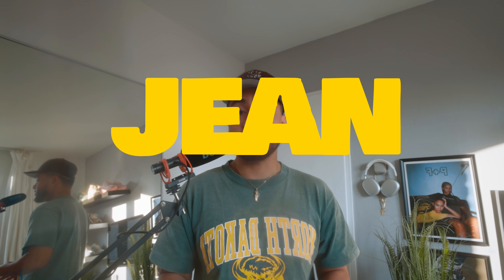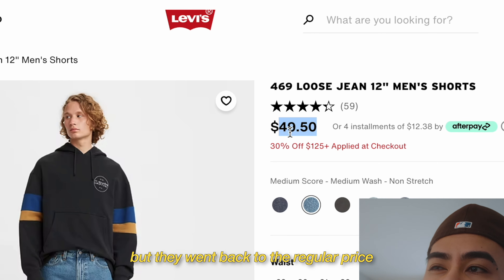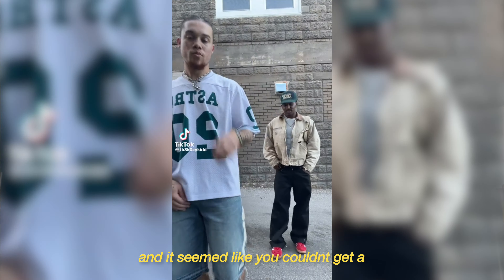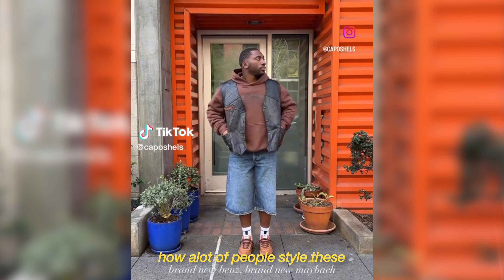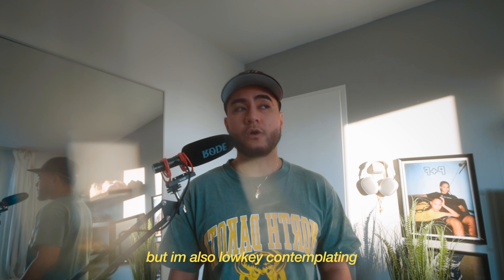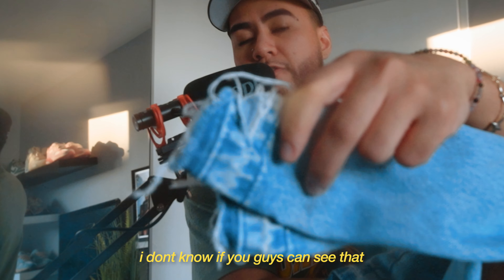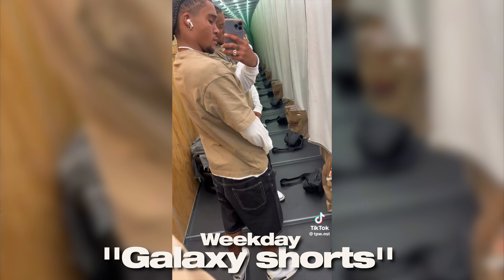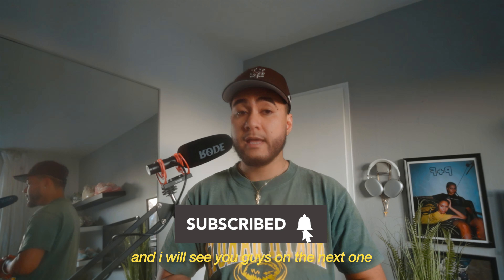The best JORTS (Levis 469 Loose Shorts)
In this video I show one of the best and most affordable pair of jorts / jean shorts out there, and you know jorts are an summer essential in 2023.

I also recommend some other jorts from brands such as Carhartt, Wrangler, Weekday and Vans. But the ones that im showing you are the Levis 469 / 569 loose shorts, go get you a pair while they’re still on sale 🌟

link to the jorts: